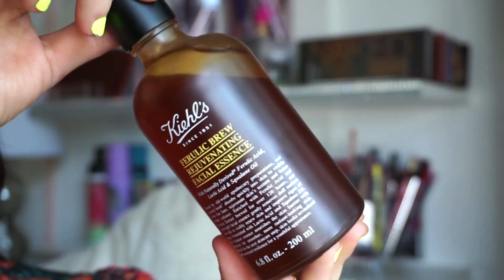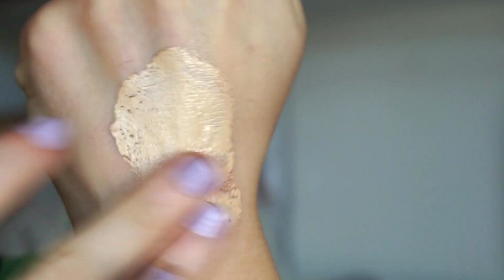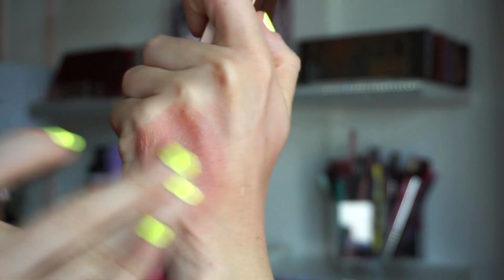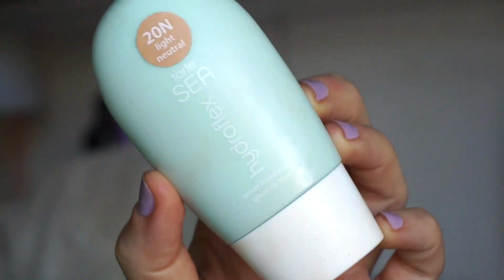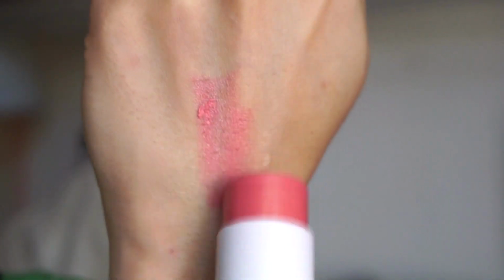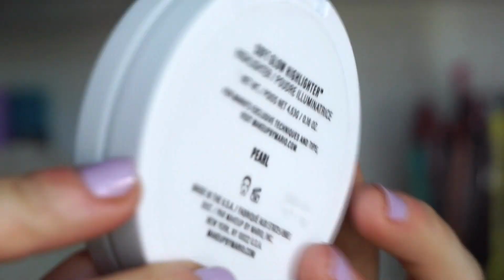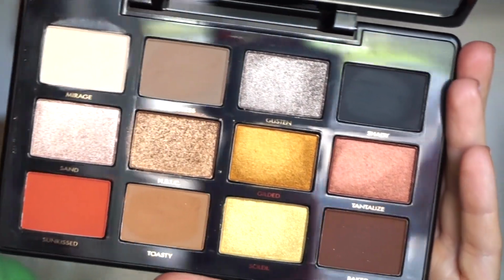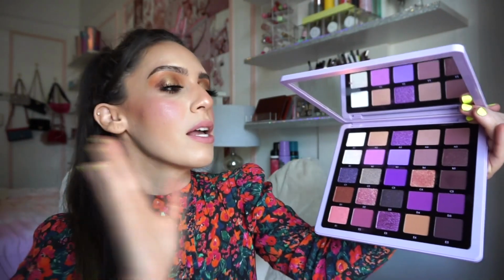I SPENT $650... ULTIMATE SEPHORA HAUL | SUMMER 2021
Hi guys!
In today's video I share with you all a HUGE Sephora Haul!! They have so much I'm so excited for. I hope you all enjoy this one. Can't wait to hear what you recently picked up!

You can now use the code "FREESHIP" to have your Sephora order ship for free!

♡ PRODUCTS MENTIONED ♡
1) Kiehl's Since 1851Ferulic Brew Facial Treatment Essence with Lactic Acid
2) Glow Recipe Watermelon Glow Hyaluronic Clay Pore-Tight Facial Mask
3) Ilia Mini Blue Light Protect + Set Mist
4) Huda Beauty GloWish Multidew Vegan Skin Tint Foundation
5) Pat Mcgrath Labs Skin Fetish: Divine Powder Blush
6) Natasha Denona Puff Paint Liquid Blush
7) LYS Beauty Higher Standard Satin Matte Cream Blush
8) Maison Margiela 'REPLICA' Discovery Set
9) Moroccanoil Body Butter
10) Tarte SEA Hydroflex Serum Foundation
11) Hourglass Vanish Airbrush Concealer
12) Makeup by Mario Soft Pop Blush Stick
13) Makeup by Mario Soft Glow Highlighter
14) Makeup by Mario Soft Pop Powder Blush
15) Makeup by Mario Soft Sculpt Bronzer
16) NARS Orgasm On The Beach Cheek Palette
17) Artist Couture Supreme Bronze Eyeshadow & Pressed Pigment Palette
18) Melt Cosmetics Brunet Eyeshadow Palette
19) Anastasia Beverly Hills Norvina Pro Pigment Palette Vol. 5

Anastasia Beverly Hills Brow Wiz (Medium Brown)
Huda Beauty GloWish Multidew Vegan Skin Tint Foundation (Fair Light)
Gucci Poudre De Beauté Éclat Soleil Bronzing Powder (Shade 3)
Pat Mcgrath Labs Skin Fetish: Divine Powder Blush (Divine Rose)
Natasha Denona I Need A Nude Lipstick (Jeniffer)
NARS Orgasm On The Beach Cheek Palette
Urban Decay 24/7 Glide-On Waterproof Eyeliner Pencil (Perversion)
Sephora Collection x House of Lashes Multidimensional Prism Lashes (Rose Quartz)

Liora Yags
5308 13th Avenue
Suite 505​